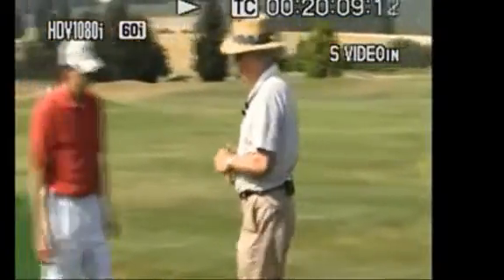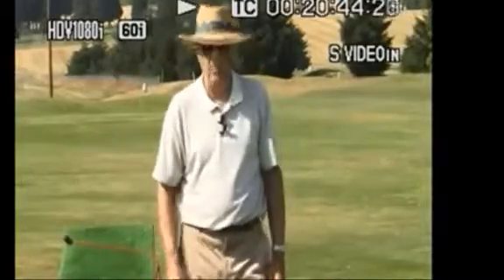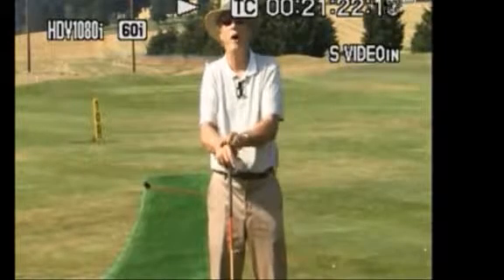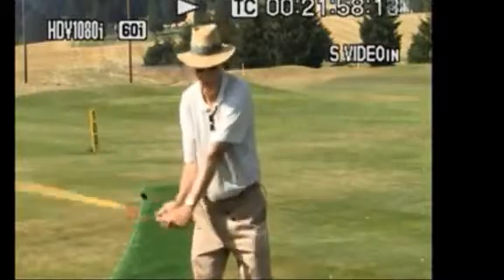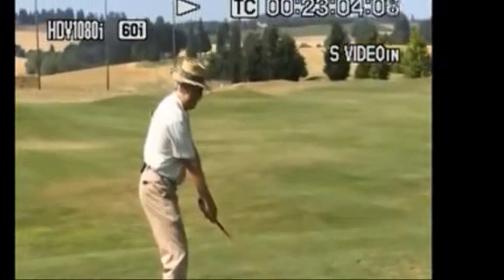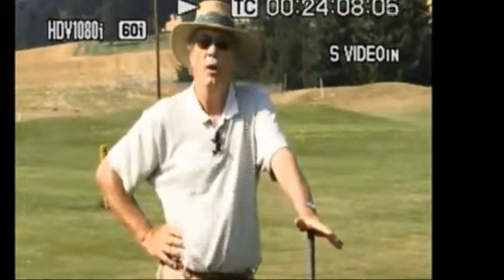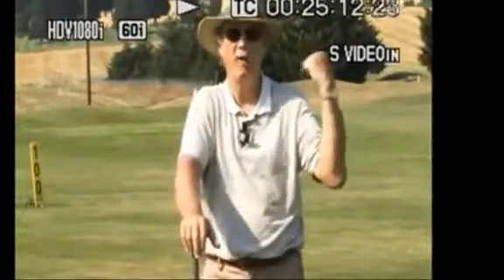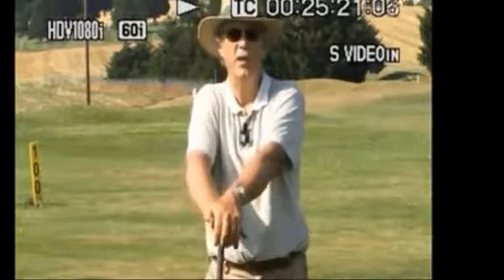Golf Instruction Pump From Get Set Drill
This is part of a pre edit video shot in 2008.

Golf Instruction Pump From Get Set Drill - YouTube This is part of a pre edit video shot in 2008. Drill Golf - YouTube Pump Drill for Golf Swing by Michelle Dube. Pump Drill for Golf Swing by Michelle Dube Downcock Pump Drill to Increase Lag | RotarySwing.com Downcock Pump Drill to Increase Lag RST Golf Instruction in penetrating golf shots. But it also should have set you up to the Downcock Pump Drill, Eliminate a slice with the Pump Drill | PGA.com PGA Professional Jim Estes, Director of Golf Instruction at Olney Golf Park in Olney, Eliminate a slice with the Pump Drill. PGA Professional Jim Estes, Zach Johnson: How To Get Back To The Ball: Golf Digest Golf Instruction How To Get Back To The Ball pump down twice and on the third time go ahead and rip it. This drill will activate your arms.SwingFix's The Lesson Tee - Golf Instruction Blog : Pump of the Brad Brewer Golf Academy in Orlando, demonstrates the pump drill, which is designed to help you groove a powerful Get set up properly with your Mashpedia - about Jug McSpaden Harold (Jug) McSpaden golf swing. DATE: 2008/05/20:: 2.   Golf Instruction Pump From Get Set Drill. DATE: 2014/07/07:: 6. Canadian Army Newsreel No. 80. DATE: …Faldo Wrist Pre-set Drill - Instruction Academy - GolfWRX Faldo Wrist Pre-set Drill - posted in Instruction Academy: I hit shots from here as well, kind of like a pump drill Found the article. Golf Digest